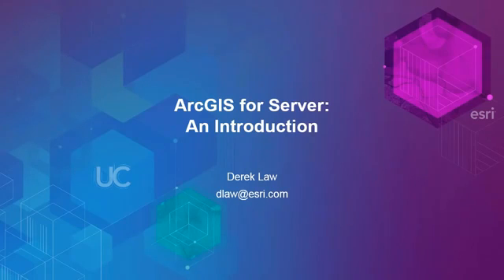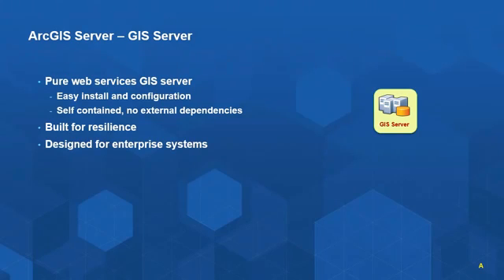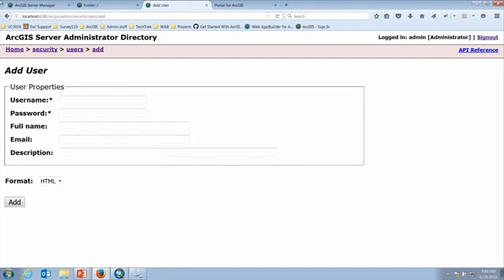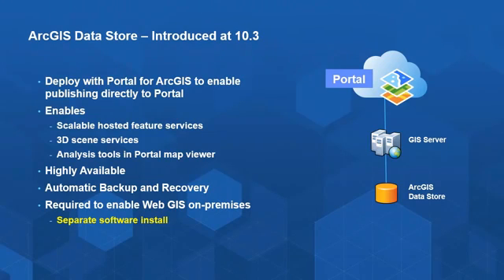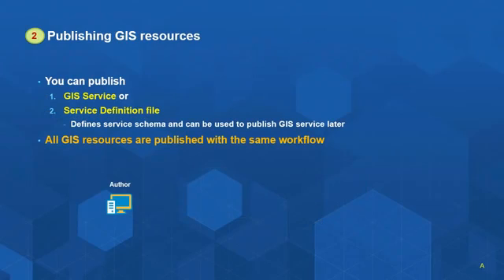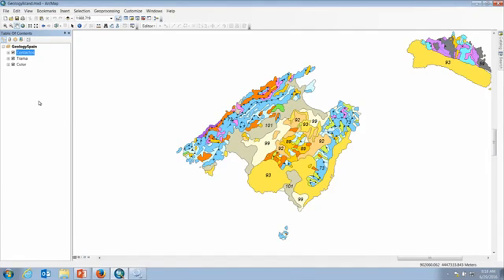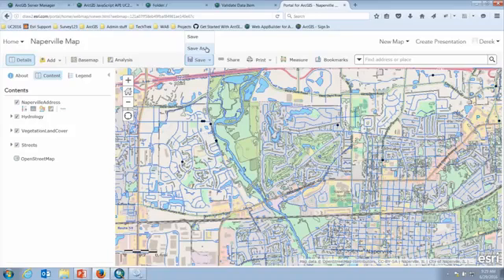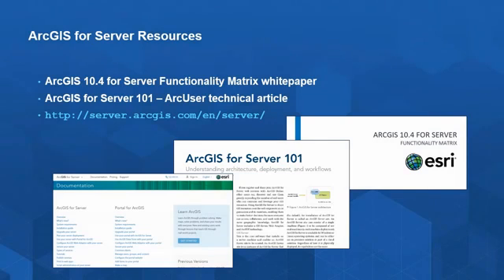شاهد معى مستقبل التكنولوجيا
تابع معى مستقبل التكنولوجيا معكم احمد فاروق من مصر